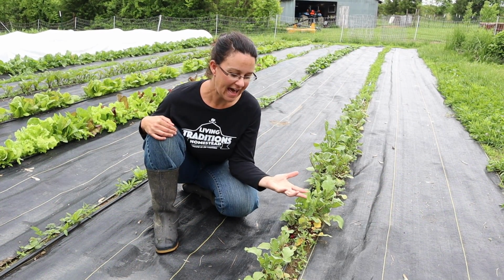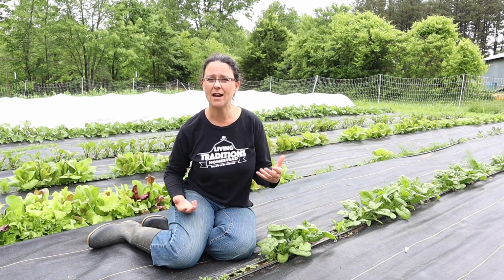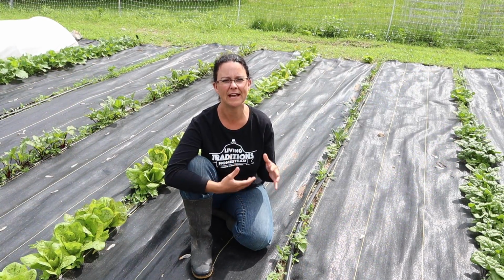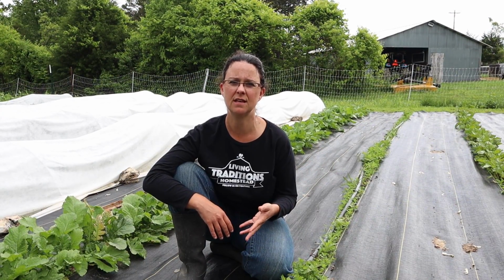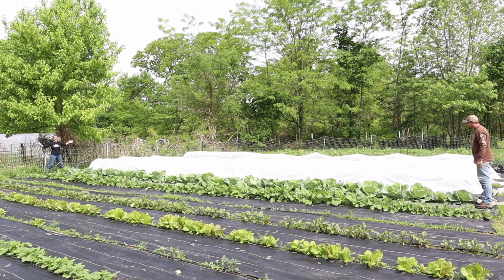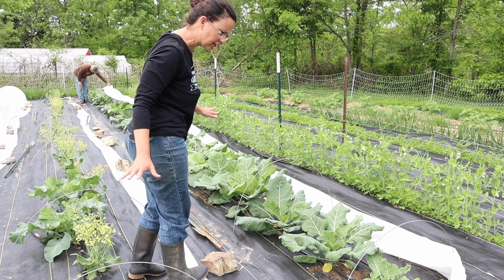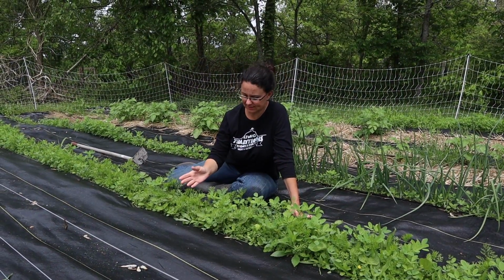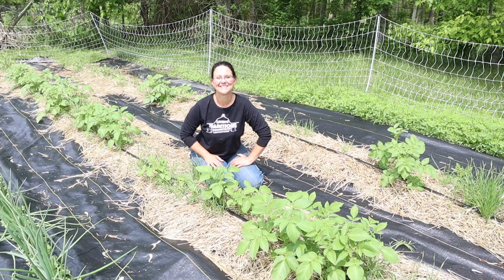the GOOD, the BAD and the WEEDY! Spring Garden Tour!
Today we are taking a closer look at our spring garden.  We've had ALOT of rain this spring and it's causing a few problems.  Let's see how the garden is doing.

Etsy Shop